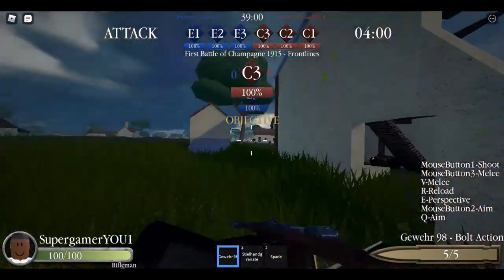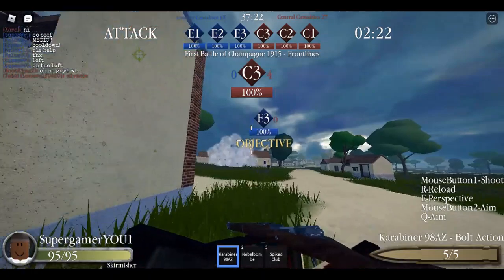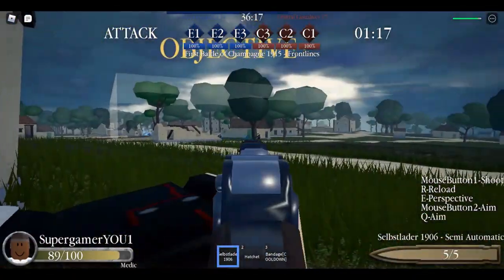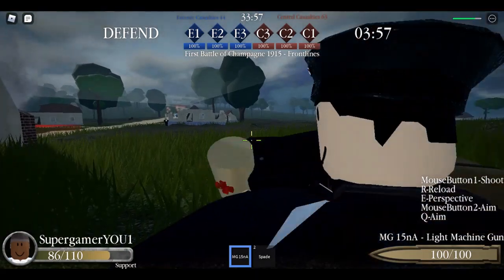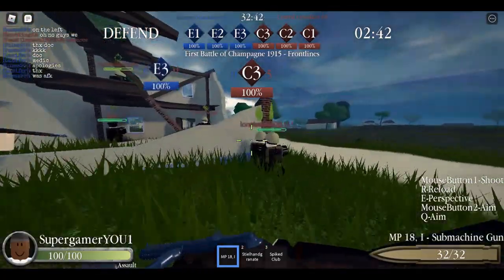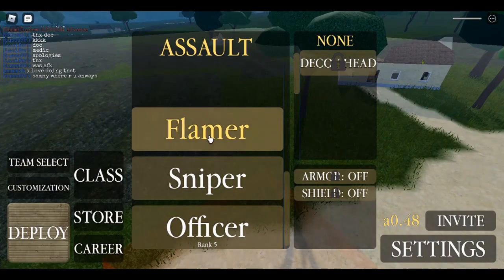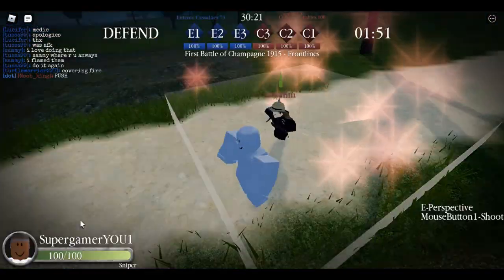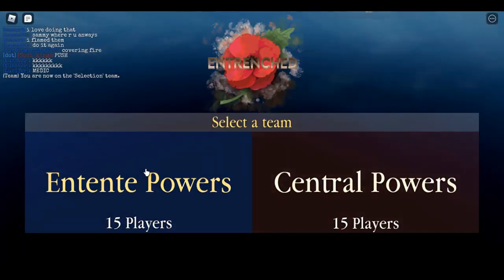A game better than Trench Warfare:Alpha!!!!!!! The German edition.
This was a new ww1 game that I found in Roblox. Make sure that you like and sub. I might not be posting a new vid everyday from now on.